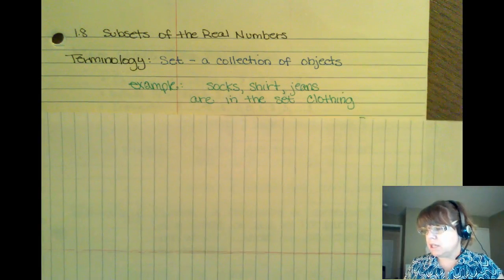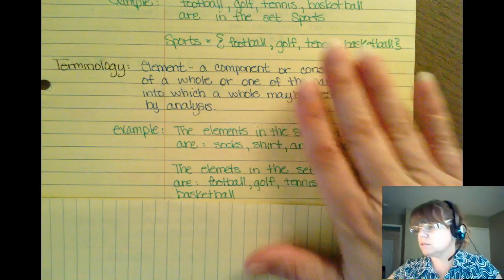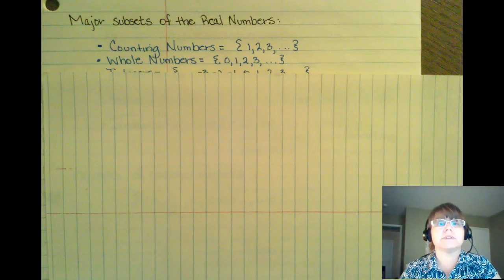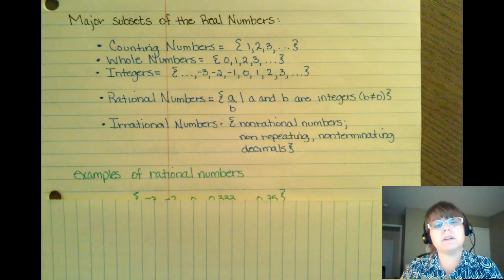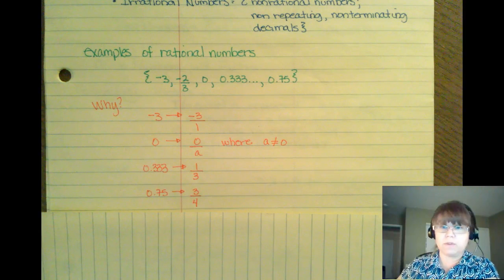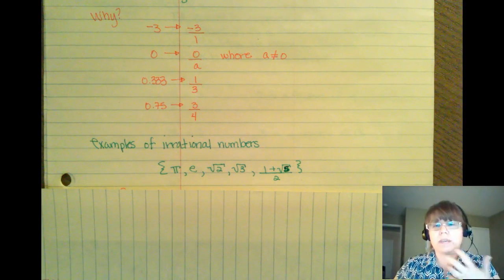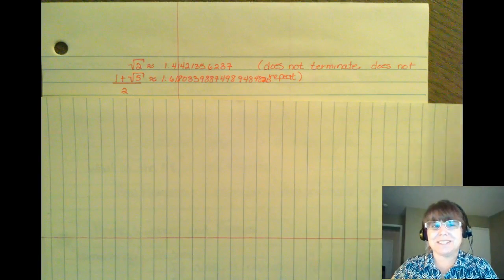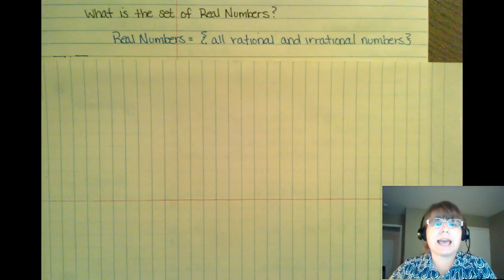MATH 61 Elementary Algebra 1.8 - Part 1 - Subsets of Real Numbers